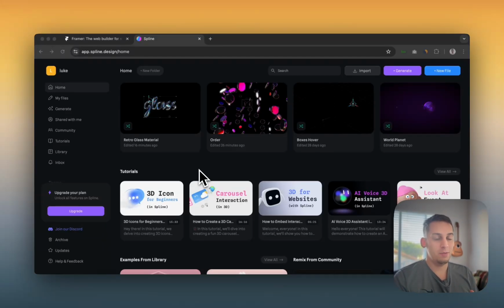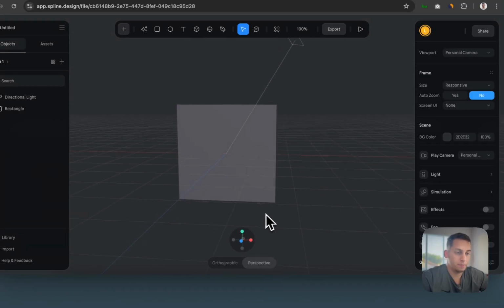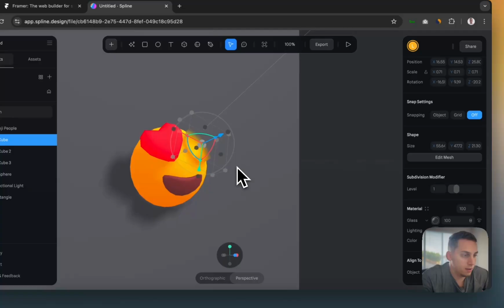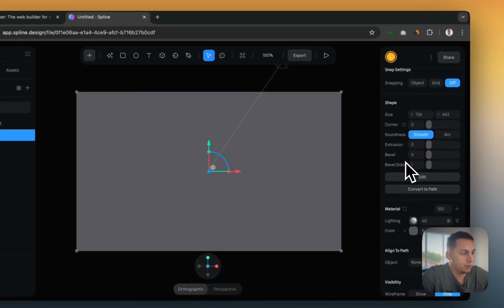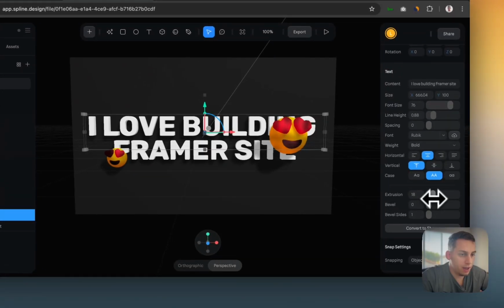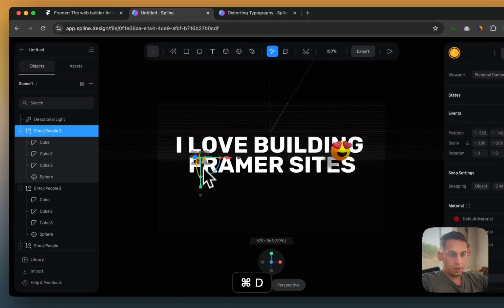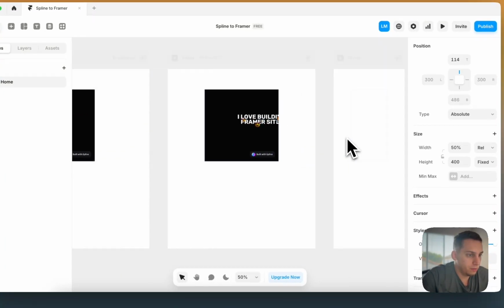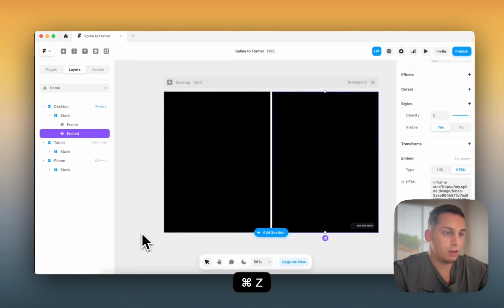Spline to Framer: 3D Web Design Crash Course (Beginner's Guide)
🚀 READY TO MASTER FRAMER?

SUMMARY 🎯
Master the basics of Spline and learn how to integrate stunning 3D designs into your Framer projects! This crash course covers everything from Spline's UI fundamentals to exporting and embedding your 3D creations.

WHAT YOU'LL LEARN:
Spline interface navigation
Layer management
State creation
Community resources
Project remixing
Framer integration
Export optimization

⏱️ TUTORIAL BREAKDOWN:
Spline UI overview
Basic 3D manipulation
Layer organization
State management
Export process
Framer embedding

New to 3D web design? Drop your questions in the comments below!

Framer Spline 3D WebDesign Tutorial NoCode WebDevelopment CopyRetryClaude does not have internet access. Links provided may not be accurate or up to date.